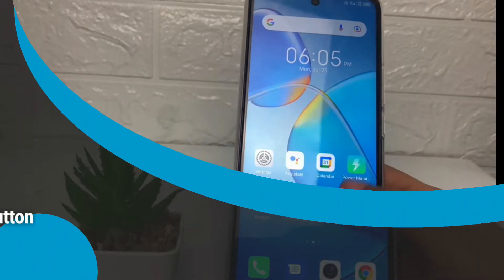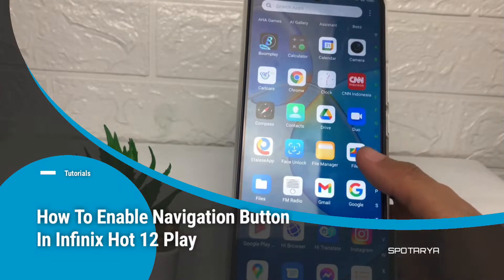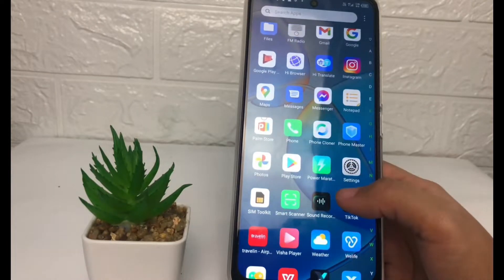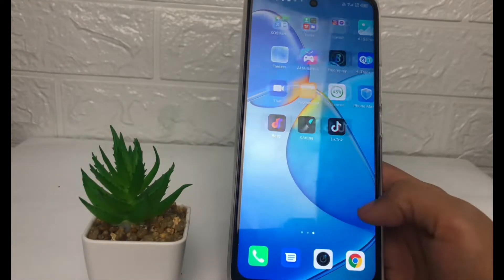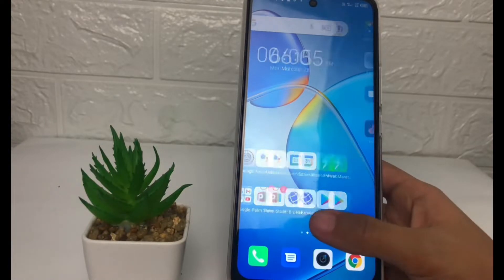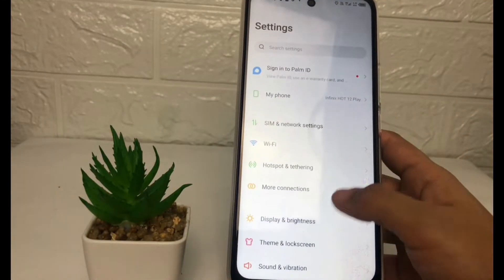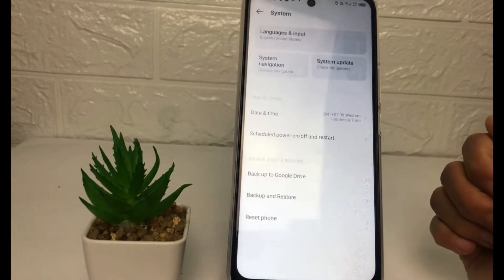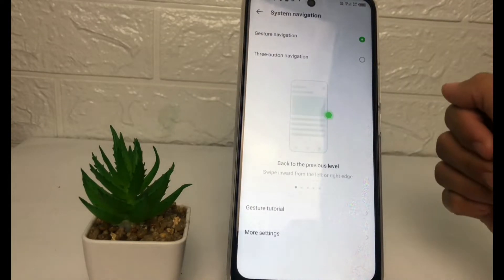How To Enable Navigation Bar In Infinix Hot 12 Play | Back Button Settings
Hi, in this video i'll show you how to how to enable navigation bar in infinix hot 12 play.

This video is related to :
how to enable navigation bar in infinix hot 12 play,
how to enable navigation bar in infinix,
how to enable infinix hot 12 play navigation button,
how to enable infinix hot 12 play navigation bar,
navigation bar in infinix hot 12 play,
infinix hot 12 play navigation bar,
infinix hot 12 play navigation button,